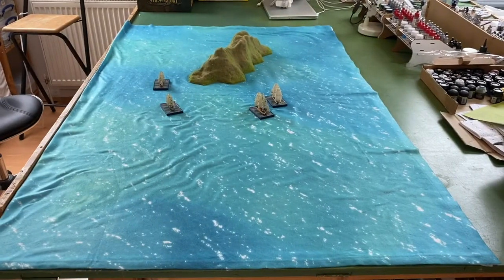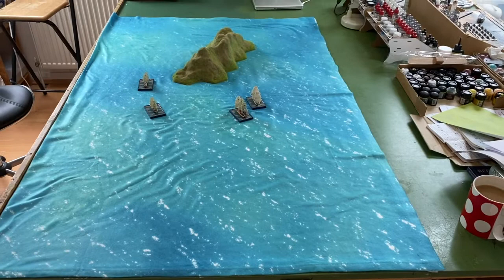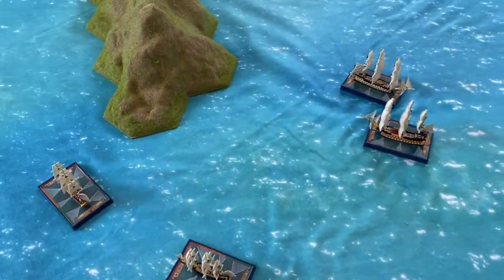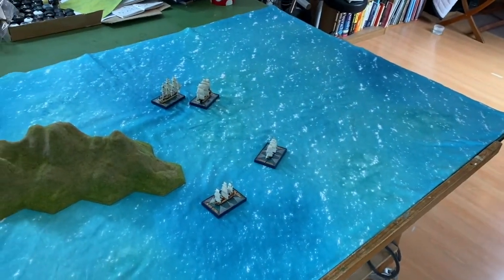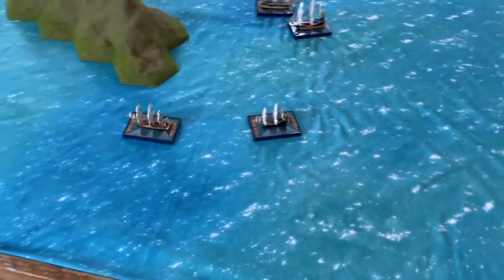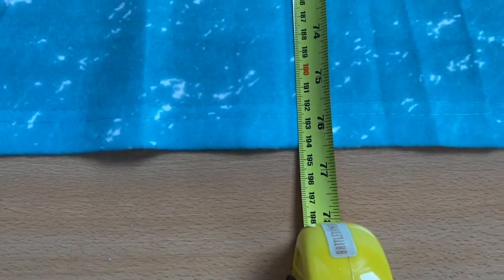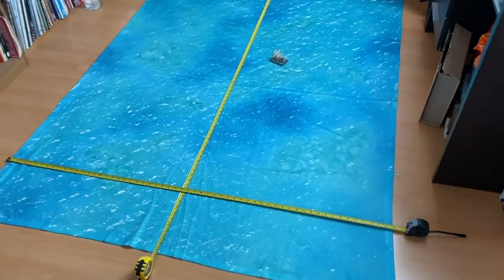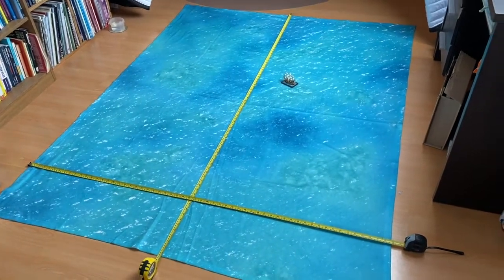Cigar Box Battle Caribbean Waters battlemat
I was sent another mat by Cory at Cigar Box Battle – their "Caribbean Waters" sea mat from their '4x6 Plus' range – it actually measures around 77 inches x 59 inches (slightly more if stretched) which means it will comfortably cover a standard 6' x 4' wargaming table with room to spare. The cloth is a high quality white cotton fleece.

The mat is priced at $74.99 on the Cigar Box Battle shop – international purchasers should be aware of potential import taxes. For example, UK HMRC may impose around £25 per mat via ParcelForce, which must be paid (online) before delivery, though the application of this tax seems somewhat random.

My thanks to Cigar Box Battle for generously sending me this and the previous samples.